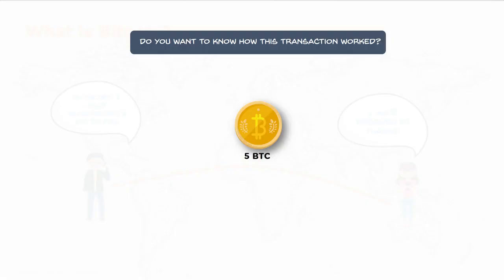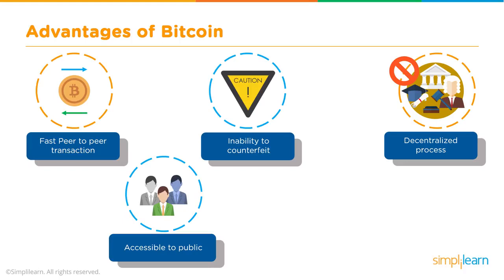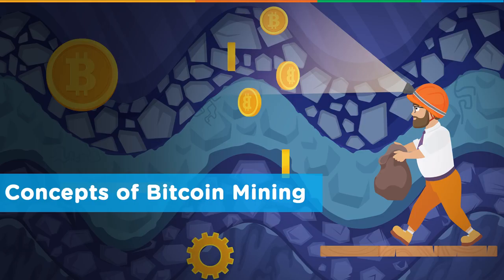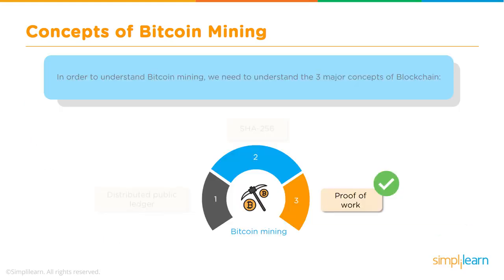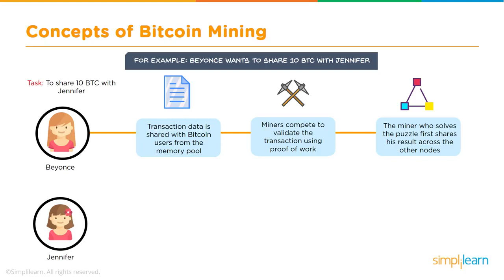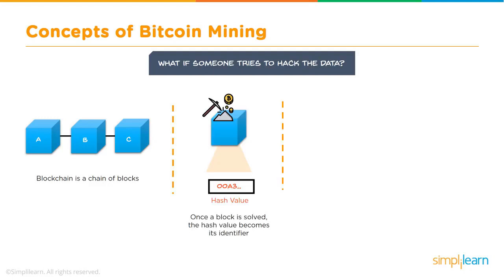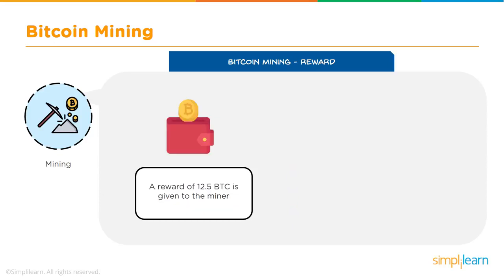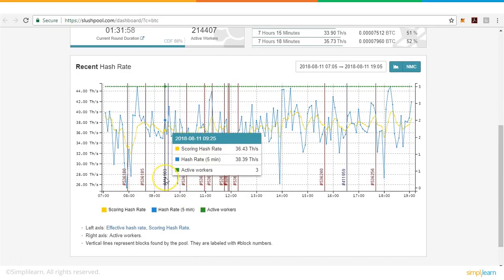What is Bitcoin ? | How to Mine Bitcoin . | Complete Totorial on Bitcoin .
In this video you will find complete information about BitCoin . How to mine Bitcoin , is it legit or not . Everything You wil find here about Bitcoin .
Meant for you is a channel which provides knowledge & information on topics helpful in day to day  life .